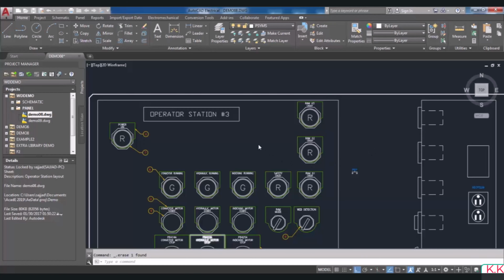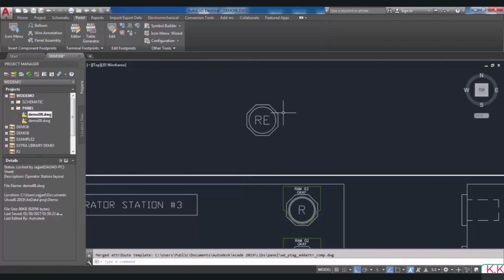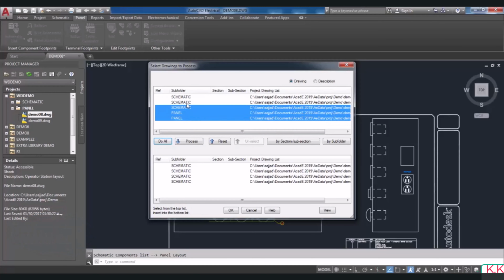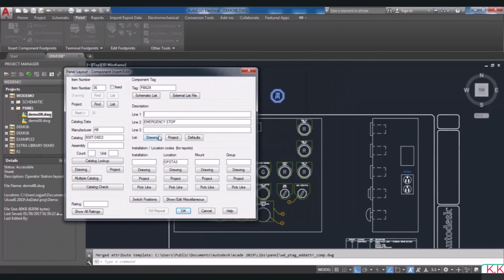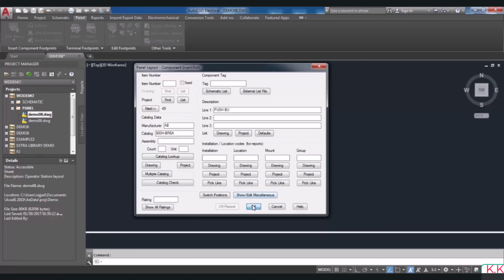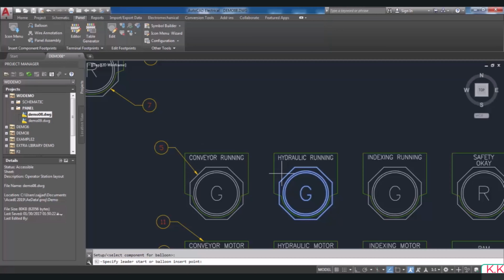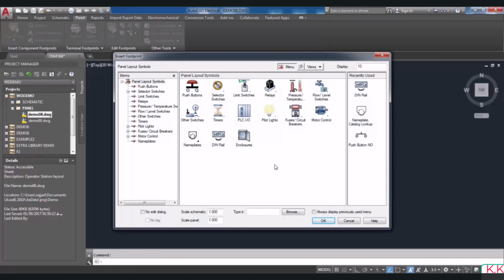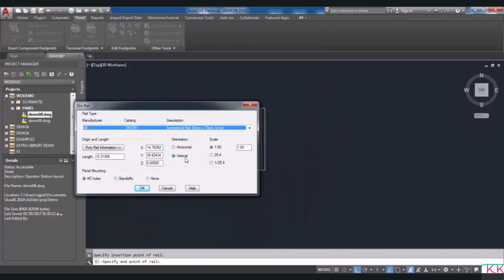Creating Panels in AutoCAD Electrical - 09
First, download the Electrical Exercise file. After that, start the learning process. The link is provided below:

Creating Panels in AutoCAD Electrical

Inserting footprints in AutoCAD Electrical,
Creating panel layout,
How to edit footprints in AutoCAD,
Adding balloons in AutoCAD
Inserting din rail in AutoCAD Electrical